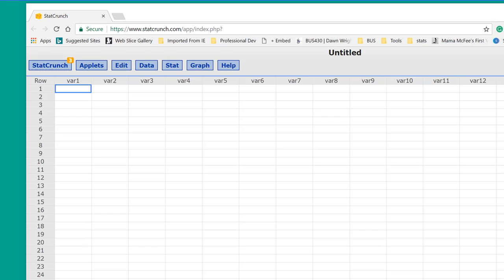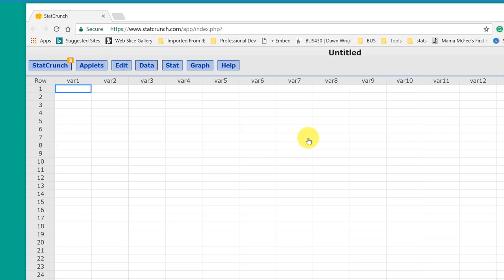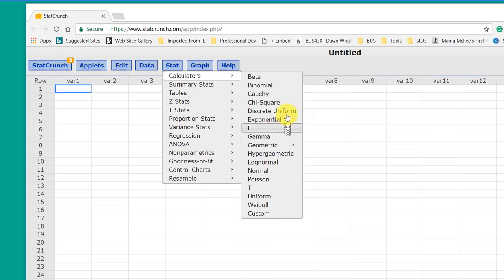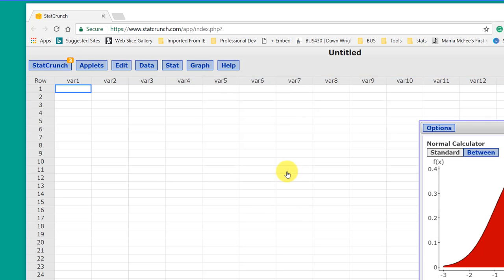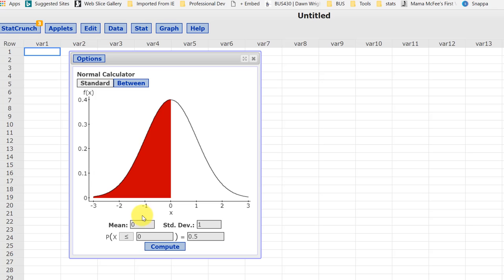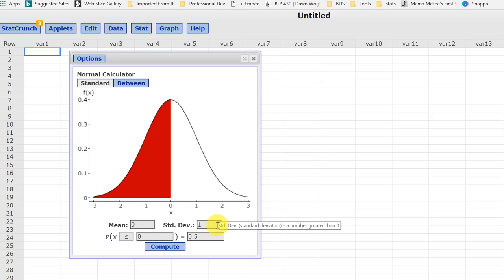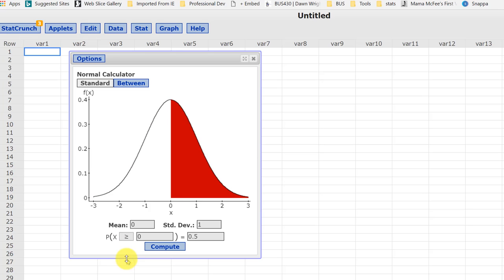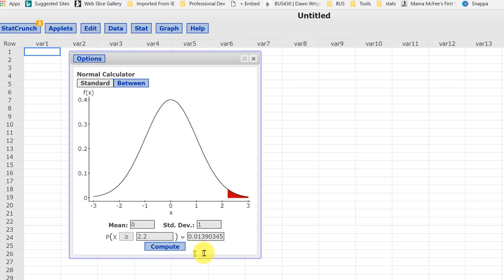7. Probabilities (p values) using StatCrunch distribution calculators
Find probabilities/ p-values for hypothesis tests using StatCrunch distribution calculators.